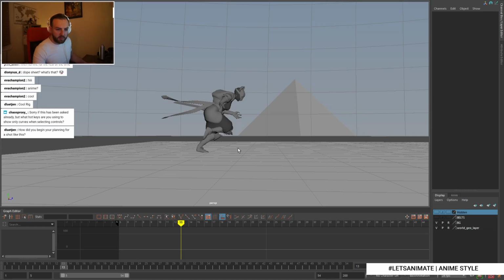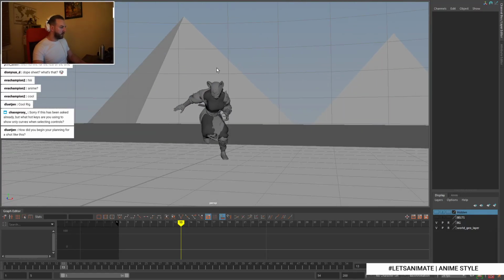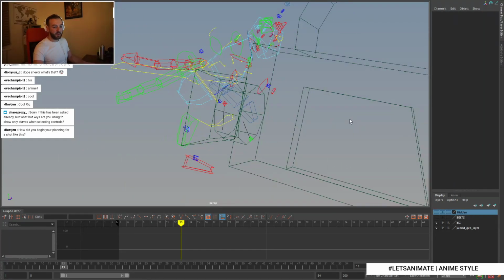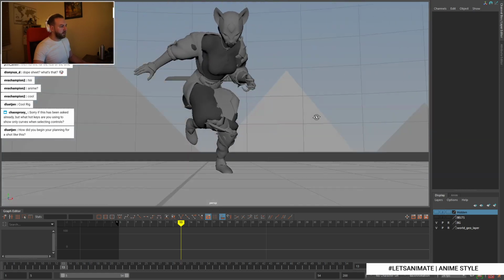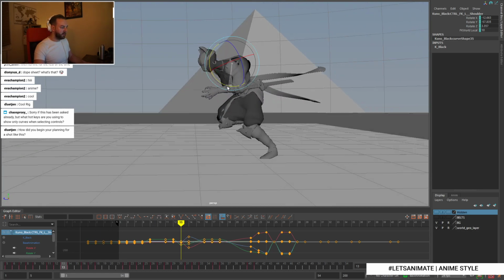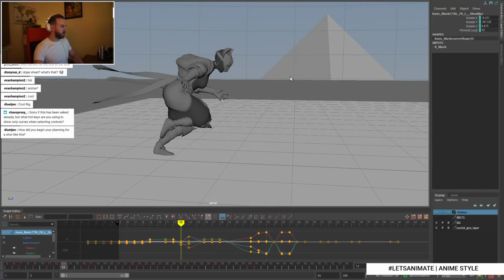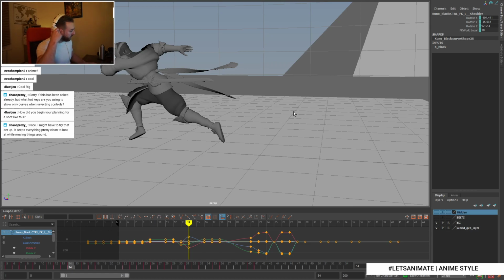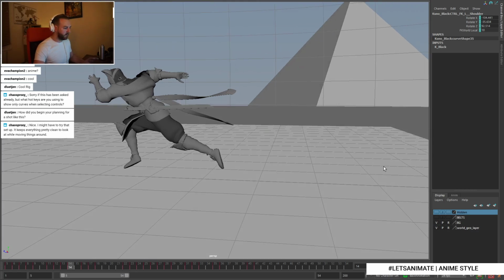Display Modes and Viewport Set-up | Anim Tip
I get asked a lot about what hotkeys/scripts I'm using, particularly for the different display modes I use when posing a character.

The main ones I use are:

⚡ Show polygons only

This hides everything but the the character mesh so I can see exactly what's happening in the scene without all the mess of controllers. I like to switch to this mode when posing because I can see exactly how the mesh is reacting and focus on the pose.

⚡ Show polygons and controls

This allows me to display and pick the controls I want.

⚡ Show controls/ joints only

This hides the mesh, allowing me to select controls that are hidden on the other side of a character without rotating around or using x-ray mode.

These are set to 1, 2 and 3 on my keyboard.

The next thing I do is hide everything that isn't necessary on screen. All those menus taking up valuable screen space that can otherwise be accessed by holding the space-bar. Couple this with a few marking menu's that contain frequently used tools and scripts and you have a pretty clean set-up.